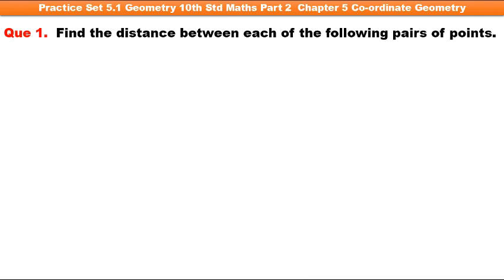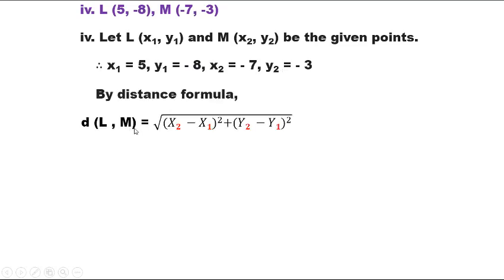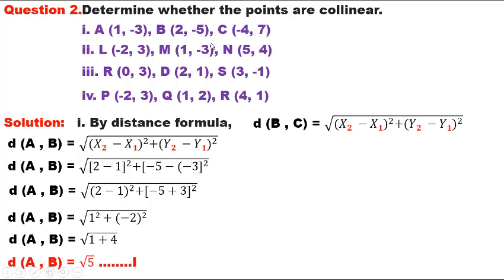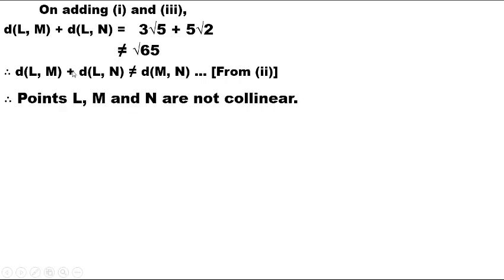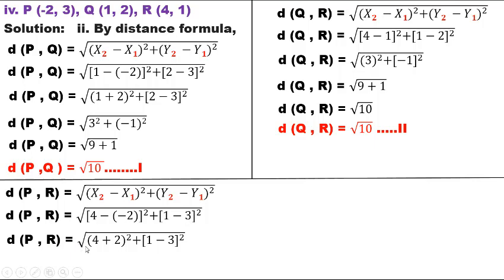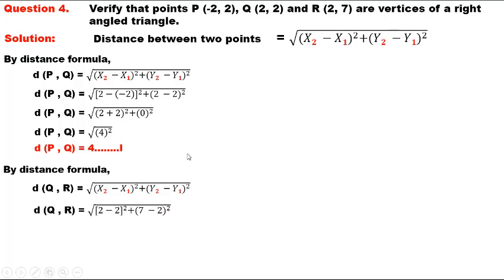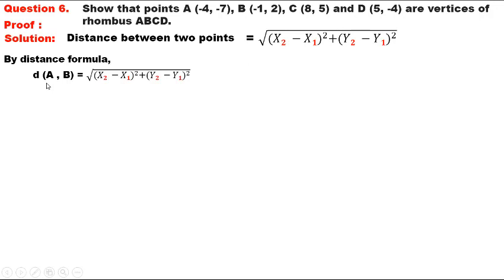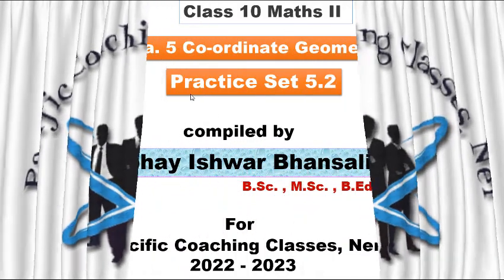std 10 cha 5 Coordinate geometry practice set 5.1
pcc@pccner , co ordinate geometry,
std 10 math part 2,
state board math,
pacificcoachingclasses,ner
pacific coaching classes, ner